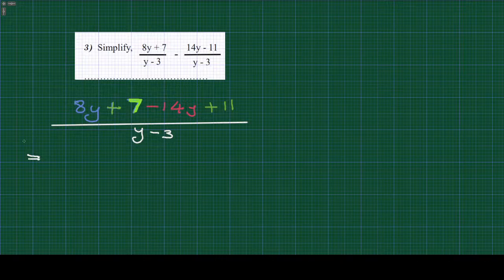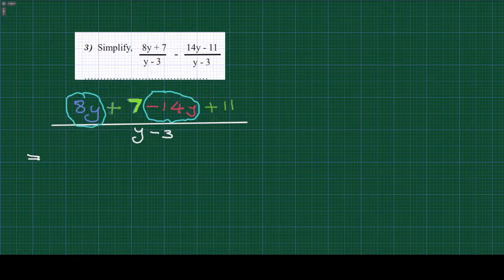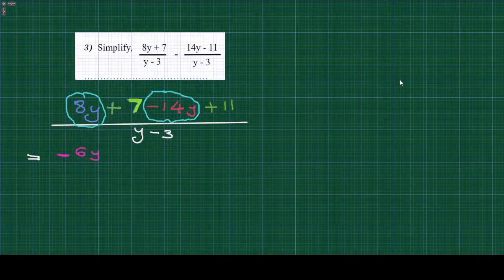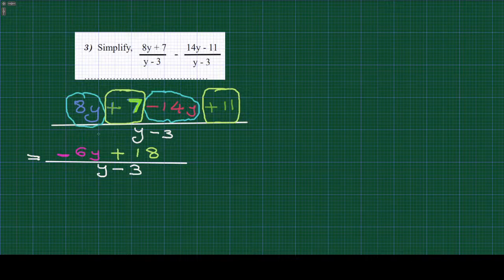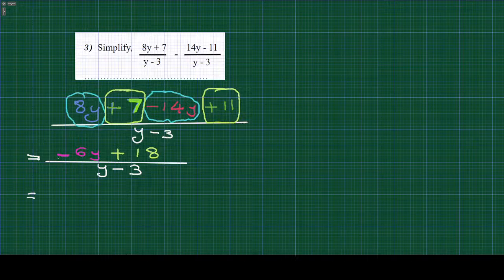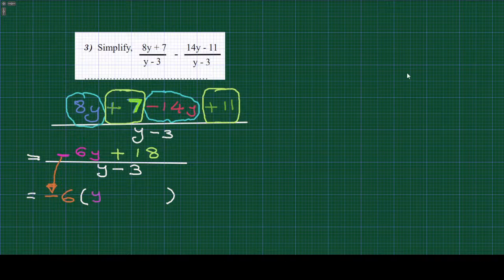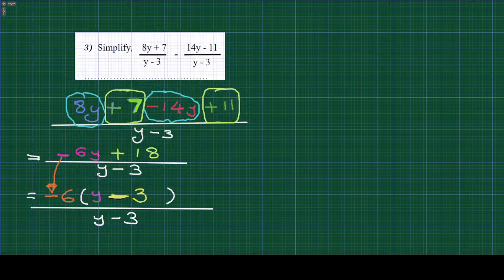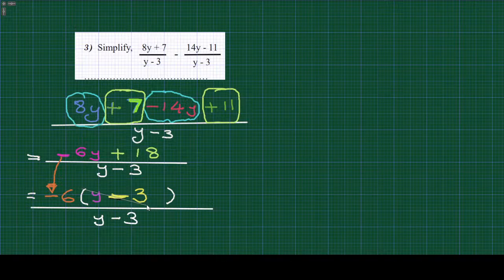GRADE 09 - 3RD TERM TESTREVISION HANDOUT - 01-ANSWER DISCUSSION-EX02,Q03 continuing